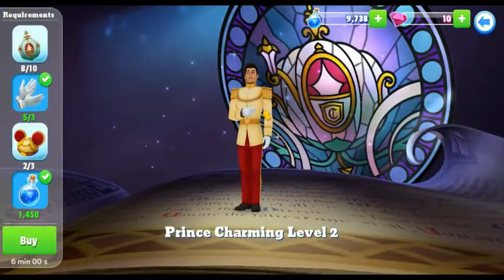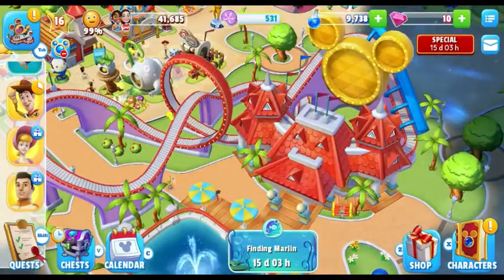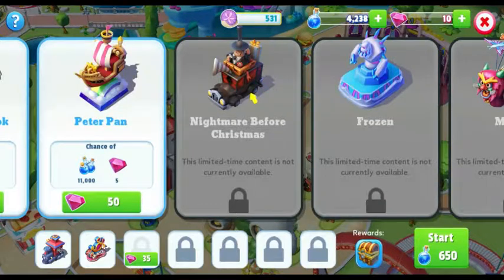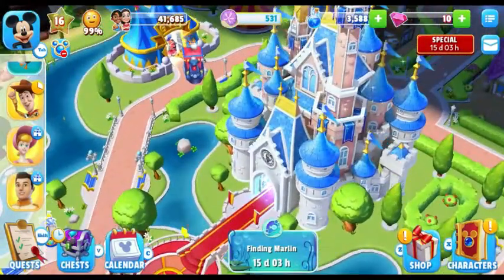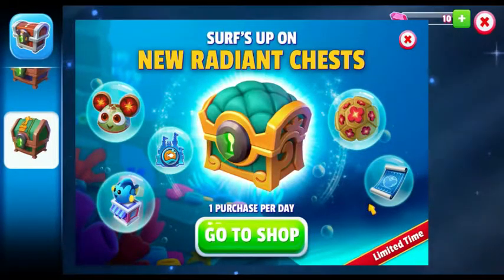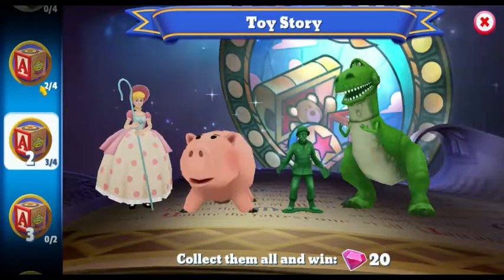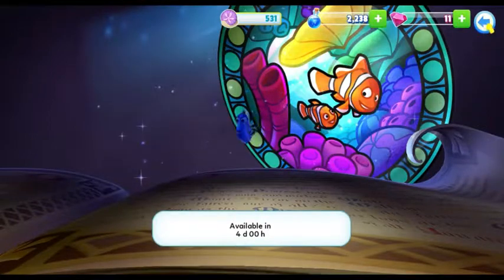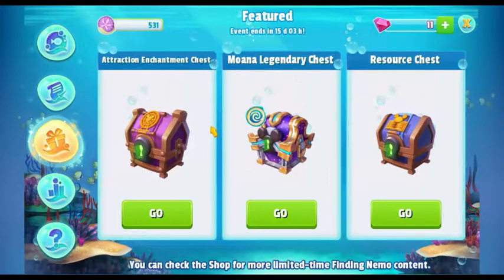Tried & Refused Games E235 - Nemo looks for his friends | Disney Magic Kingdoms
Hello all. I'm Ashwin Rambharos. I am a Dutch student and I also do You Tube. On my channel you will find videos that relate to my daily life (vlogs), School projects, game play videos, comedy videos and much more.

💌You can write to me and send me letters here:
Meerzorg, Commewijne - Oost West Verbinding 203, South - America